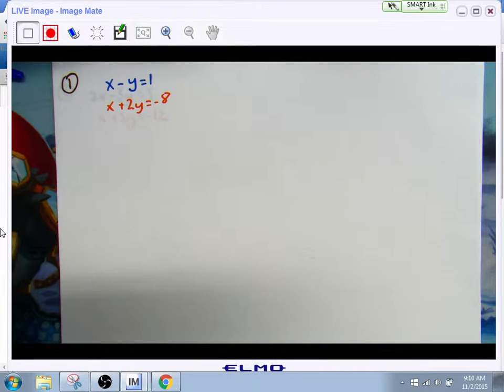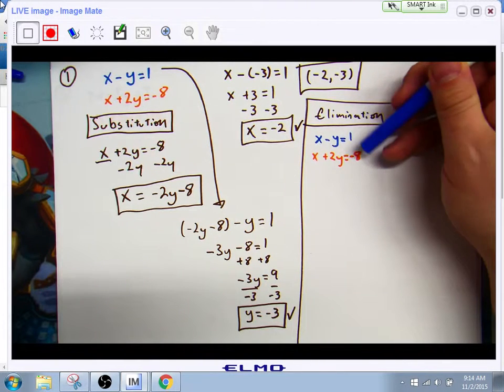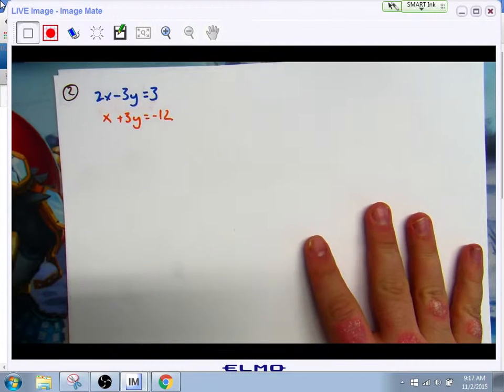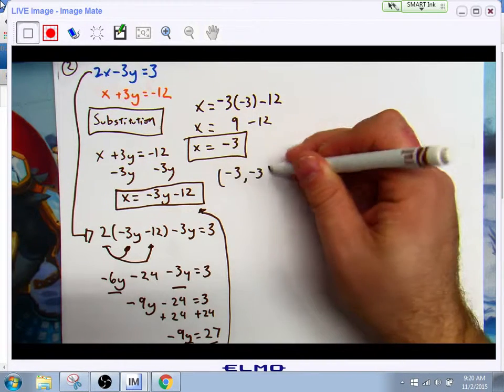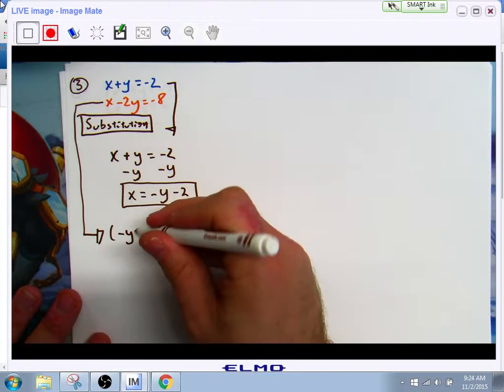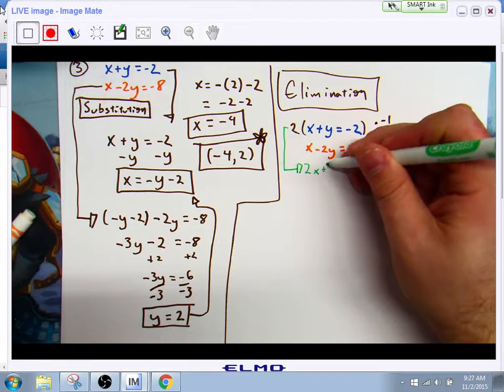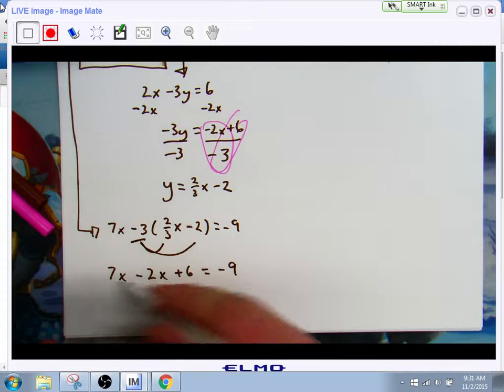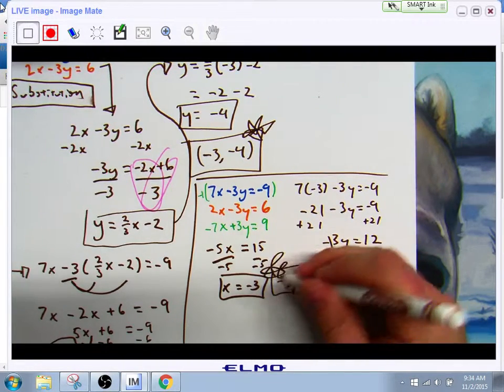Lesson 2.11 - REVIEW: Solving systems with Substitution and Elimination